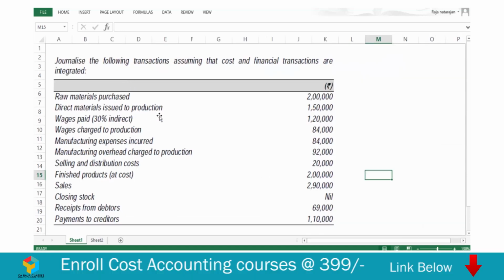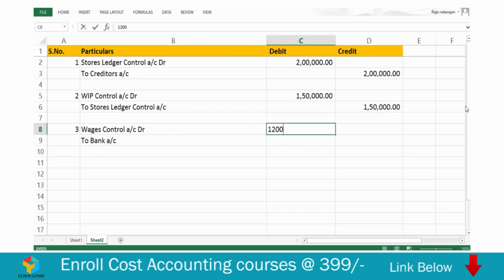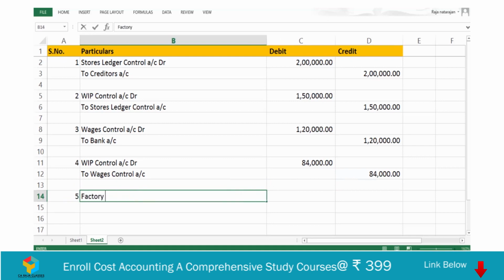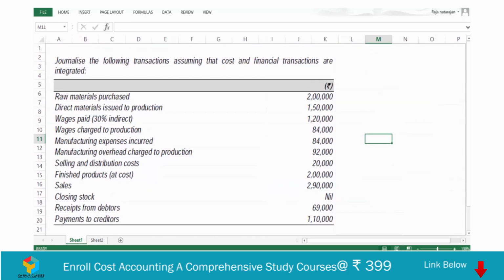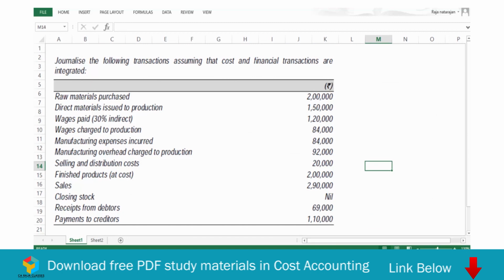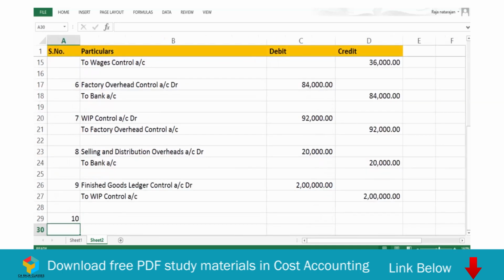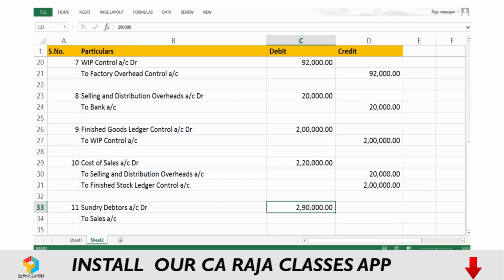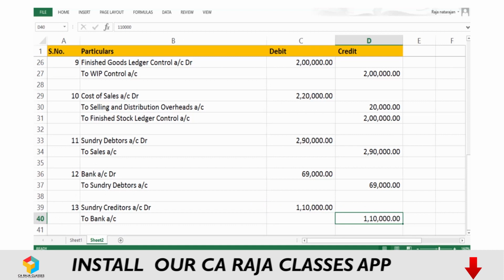Journal Entries under Integrated Accounting System Case 4 | Cost Accounting |CA Raja Classes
Cost Accounting

CA Raja Classes App: Must app for every Finance & Banking Executives / Professionals / Students pursuing CA / CMA / CS / BCom / BBA / MCom / MBA / Higher & Senior Secondary Commerce.